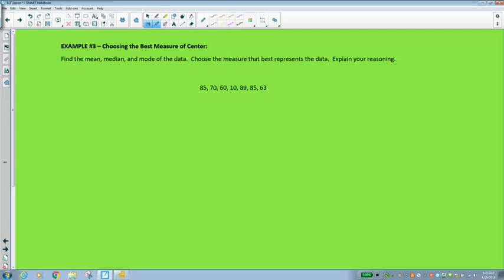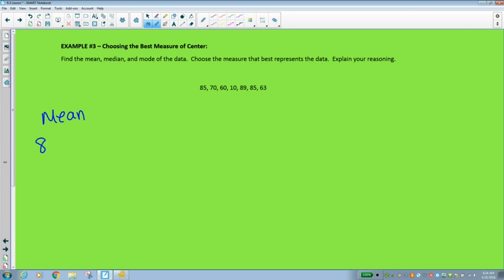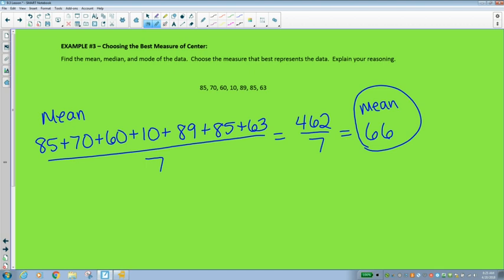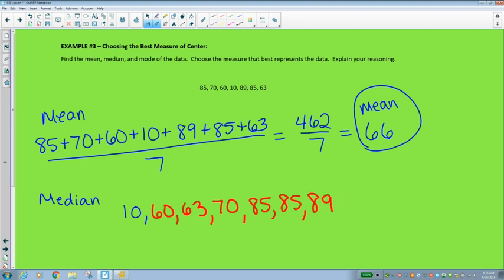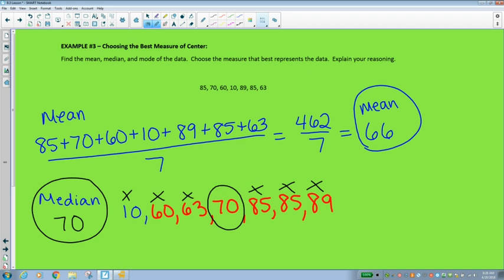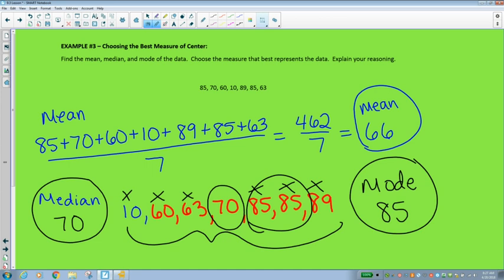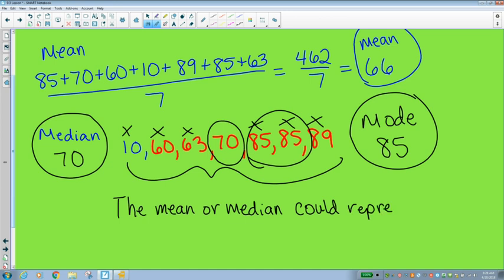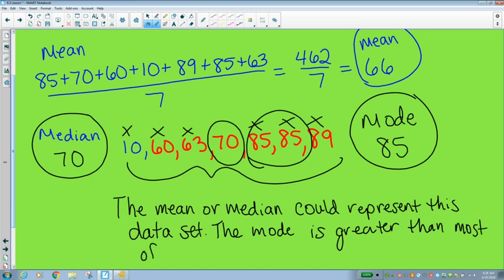9.3 Ex #3 - grade 6 - Choosing the Best Measure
Big Ideas Math - Median and Mode